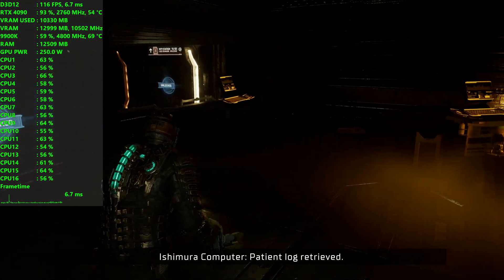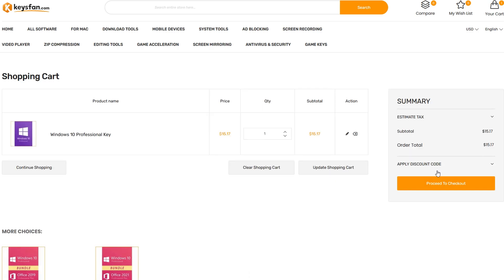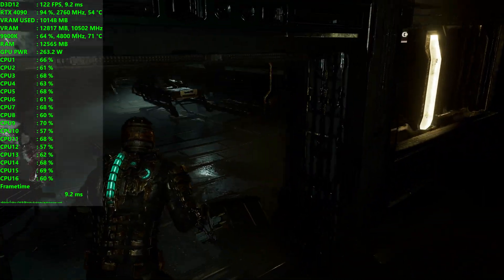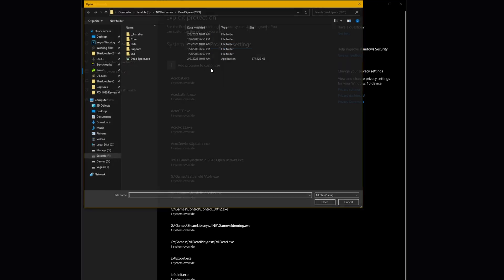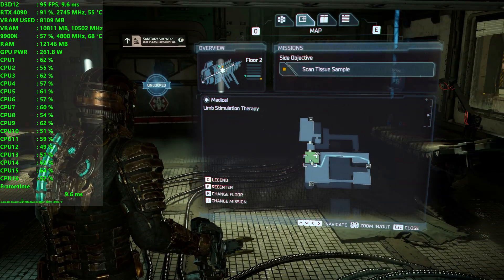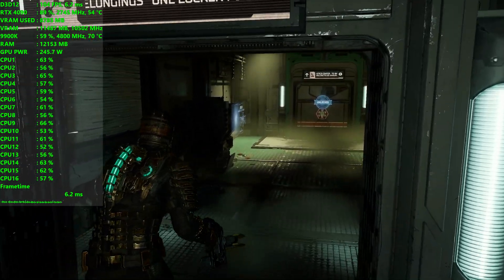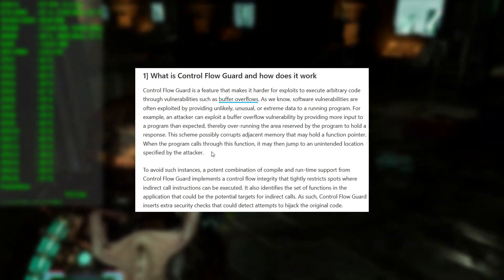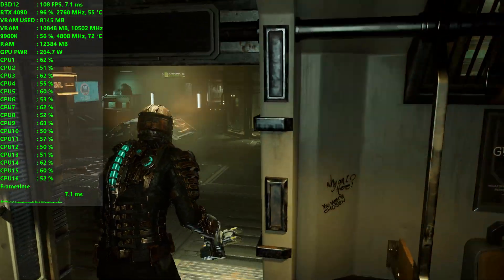How to Fix DirectX 12 Stutter in 2023 | Hogwarts Legacy, Dead Space & more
Buy Windows and Office cheaply and legally.

Timestamps
0:00 Intro
0:43 Keysfan Ad Spot
2:50 How to Guide
5:30 What is Control Flow Guard